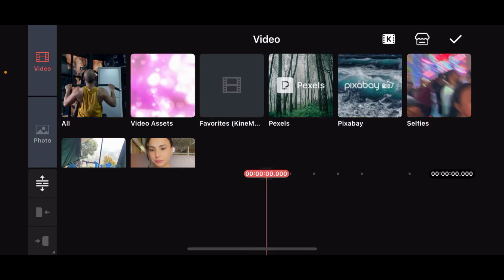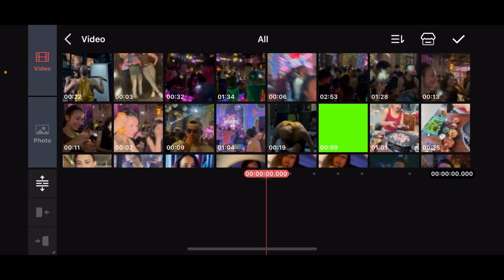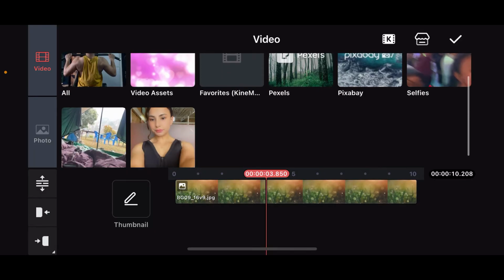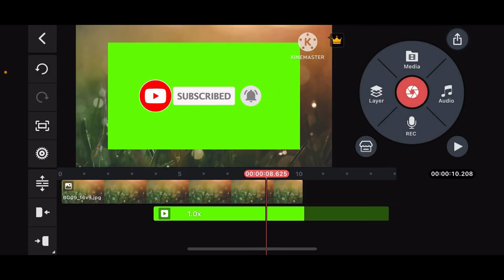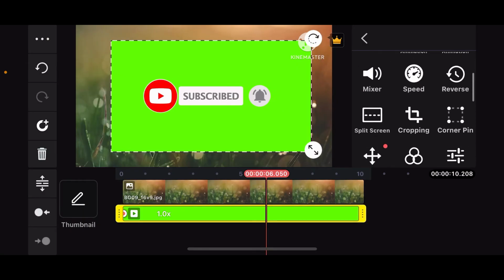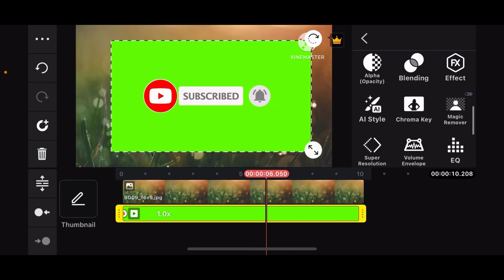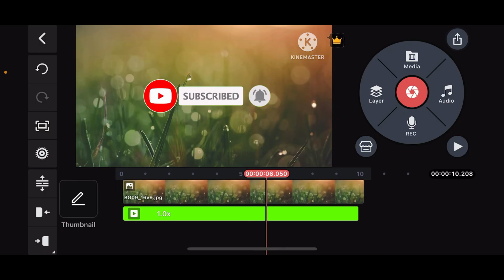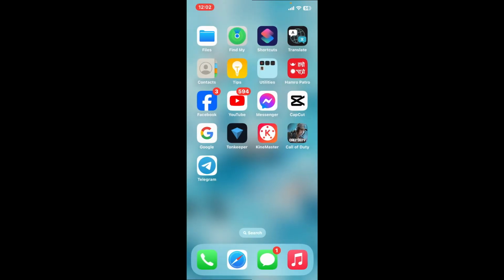How to Change Background Screen with Green Screen in KineMaster 2024?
Want to replace the background of your video using a green screen in KineMaster? This video will guide you through the process of using green screen effects to seamlessly change your video’s background. Perfect for creating professional-looking videos with custom backgrounds!